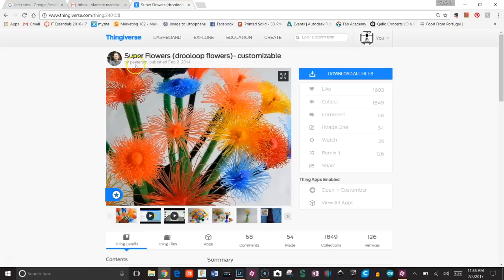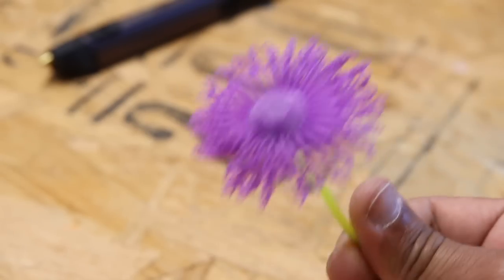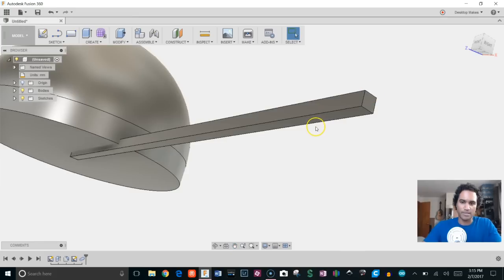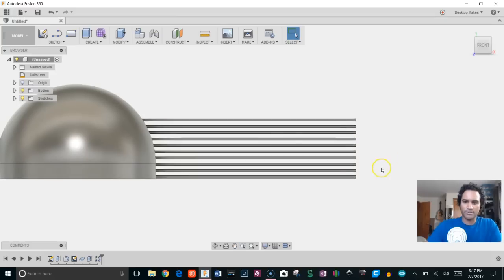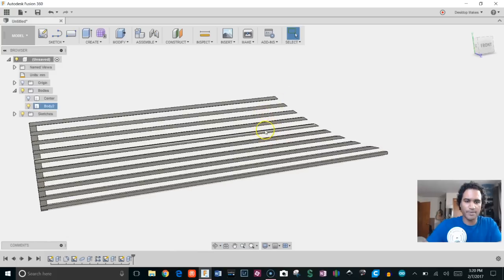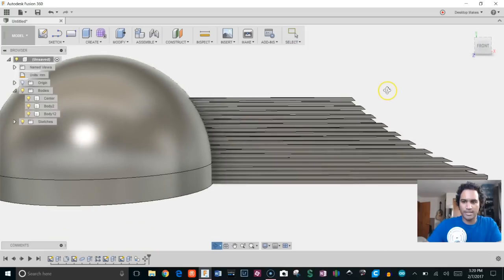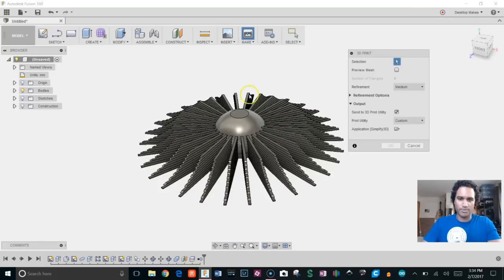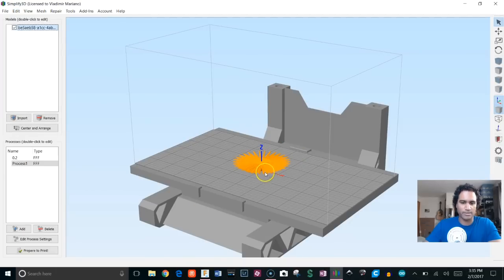Design a Flower in Fusion 360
Design a flower in Fusion 360.  to design a drooloops flower.